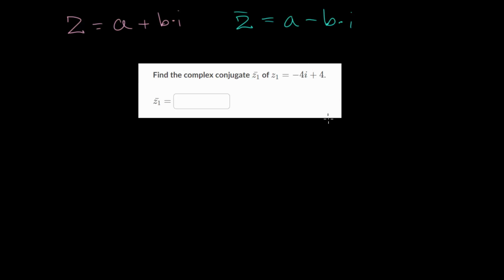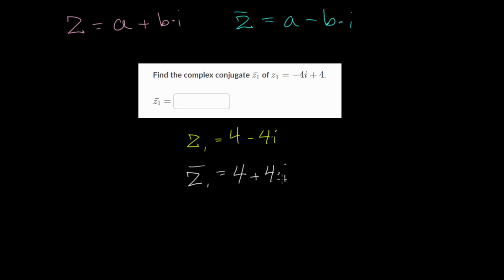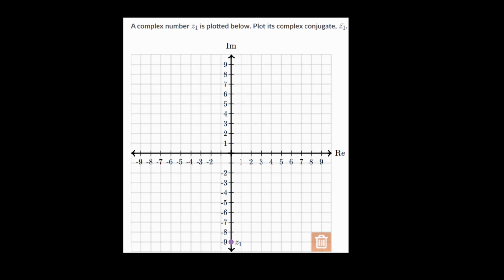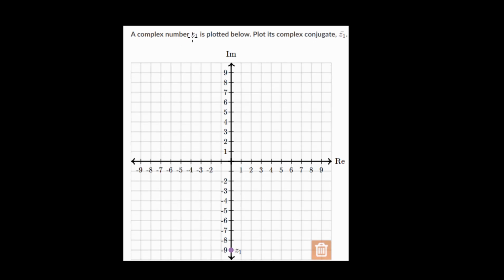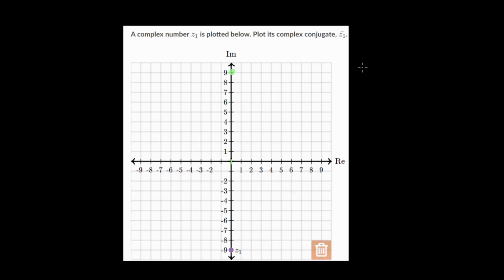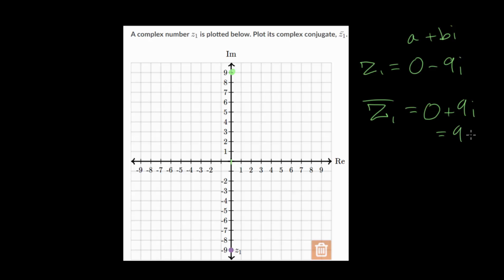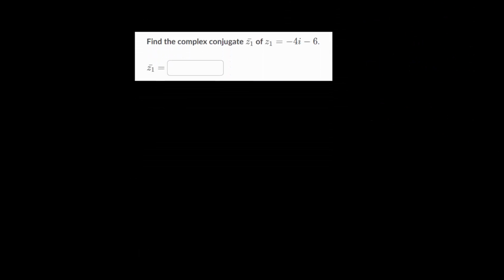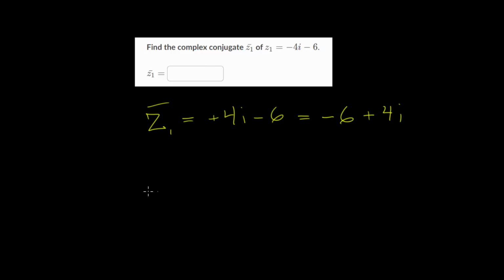Complex Number Conjugates: Practice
This video continues with the idea of complex number conjugates by looking at example problems from the Khan Academy exercise linked below. The conjugate to a complex number z = a + bi is a - bi. We denote this new number as z with a bar above it.

The essential idea is that the imaginary part is negated and will have the opposite sign. Graphically, conjugates are reflected about the real axis.

These numbers are useful since when multiplied together, their product is always a real number. This idea is extensively involved in the process of complex number division.

EulersAcademy.org